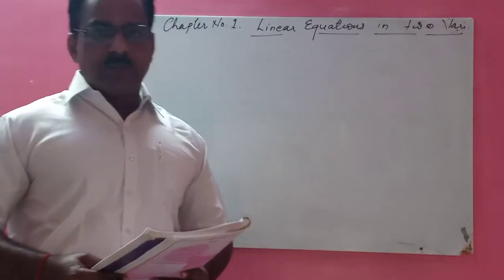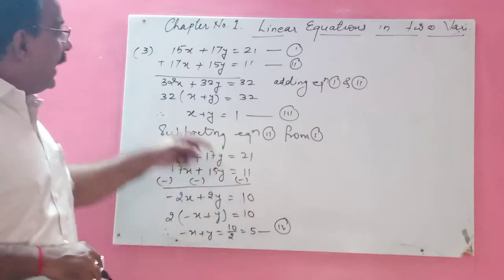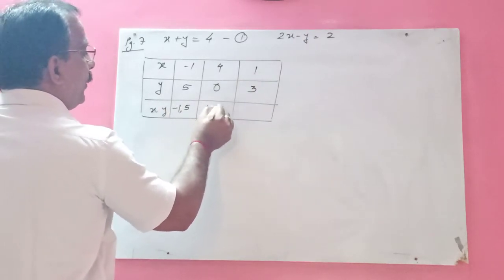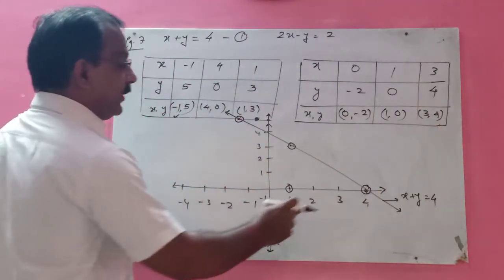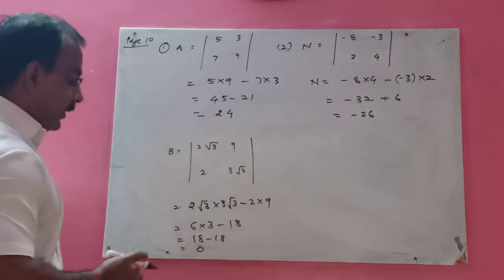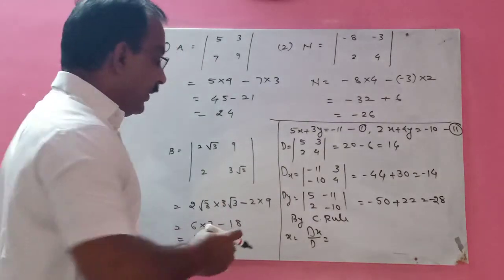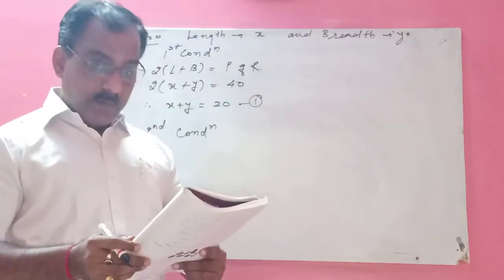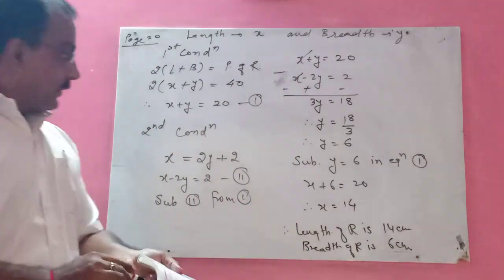Linear equation in two variables (Revision)